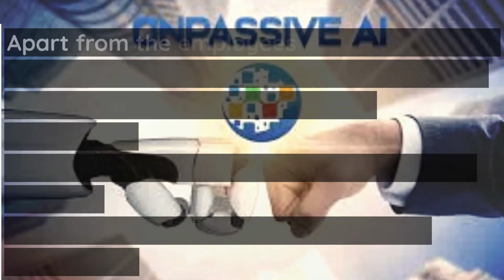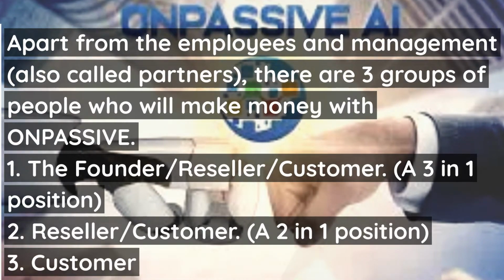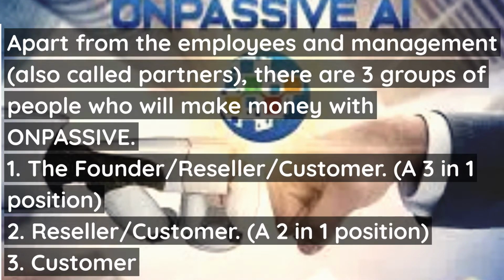How To Make Money Online With ONPASSIVE in 2023 From Anywhere.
How exactly do you make money online with ONPASSIVE in 2023?
This is a question many people are asking and I would like to share my insights.
Please note that there are still many moving parts in ONPASSIVE but I hope this video will help you make the most of this unique opportunity.

There are multiple ways to make money with ONPASSIVE. The income structure is proprietary by design so that everyone has a chance to succeed.
However, there are a few things that are public knowledge.
Apart from the employees and management (also called partners), there are 3 groups of people who will make money with ONPASSIVE.
1. The Founder/Reseller/Customer. (All 3 combined.)
2. Reseller/Customer. (Both combined)
3. Customer.

Definitions.
ONPASSIVE FOUNDER. - Anyone who signs up to become a Founder while the offer lasts.
ONPASSIVE RESELLER - An independent reseller of ONPASSIVE’s Digital or Physical products.
ONPASSIVE Customer - An individual or Corporation that uses ONPASSIVE’s Digital or Physical products.

How does The Founder/Reseller/Customer group make money? (This position has closed.)

Every Founder/Reseller/Customer is expected to purchase an initial product package after the Global Launch. The package includes a Website with your Personal Brand, access to ONPASSIVE Products and ONPASSIVE Marketing at varied levels.
As a founder, your income comes not only from your efforts, but also from the efforts of the Company and combined Team efforts. There are also some undisclosed perks which will be revealed when the Founder opportunity closes.

How does The Reseller/Customer group make money?
This position becomes available after the Founder position closes and after the Global Launch of ONPASSIVE to the public. The Reseller/Customer earns income the same as the Founder position but without the additional perks and privileges of the Founder position.
This means the Reseller/Customer also purchases a package which includes a Website with your Personal Brand, access to ONPASSIVE Products and ONPASSIVE Marketing at varied levels. Reseller/Customers are likely to be Customers who sign up to become independent resellers of ONPASSIVE products.

How does The Customer group make money?
Customers are those who will purchase ONPASSIVE products after the Global Launch of ONPASSIVE to the public. The Customer makes money from savings on a wide range of products which are better and have a better price point than available alternatives. You can check out my videos “ONPASSIVE Platform for Businesses, Non Profit Organizations and Individuals”  or “What is ONPASSIVE? A One Stop Shop For All your Business's Digital Needs” for some of the available products.

ONPASSIVE is a unique Company with innovations in Marketing, Profit Sharing and a host of other things.
This is just a brief summary to help you understand the Company you have joined or plan on joining. And whatever we are seeing now is just a Tip of the Iceberg.
Joining is by invitation only so you can contact the person who shared this video with you for a link to join or if you found this video on your own, my link to join is below in the description.
Also below in the description, you will find links to the ONPASSIVE Corporate website and Youtube videos of ongoing Global marketing campaigns by ONPASSIVE.